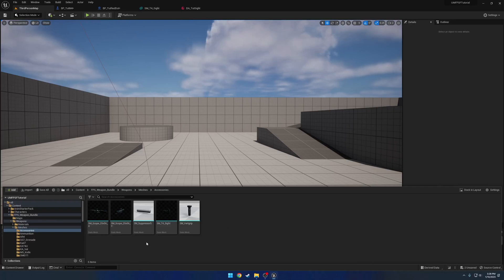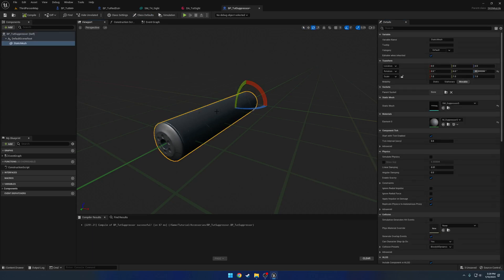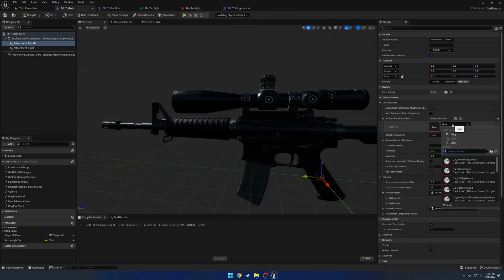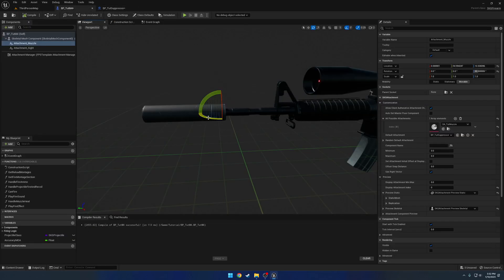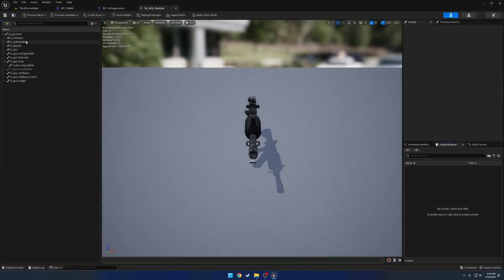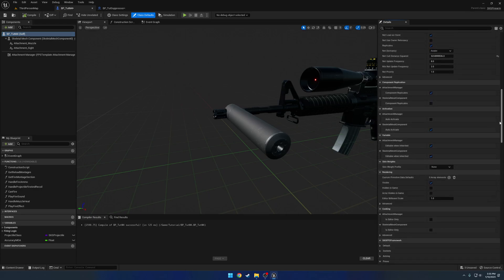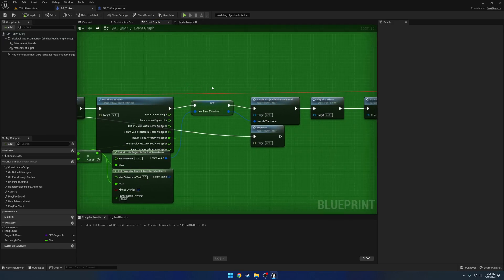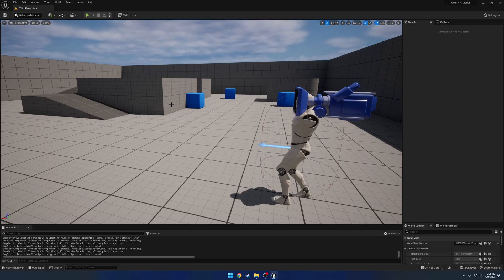Ultimate M FPS Framework #5: Setup Muzzle Device